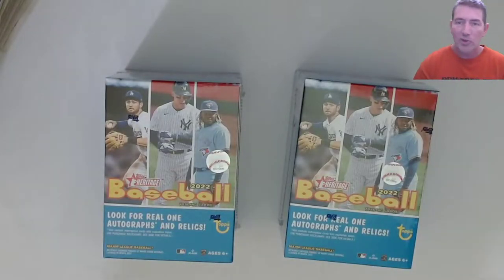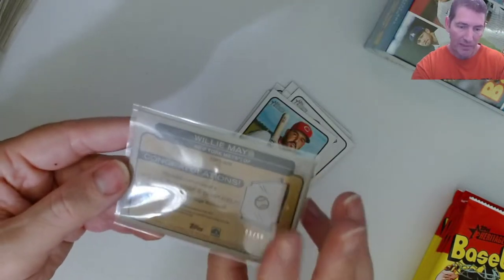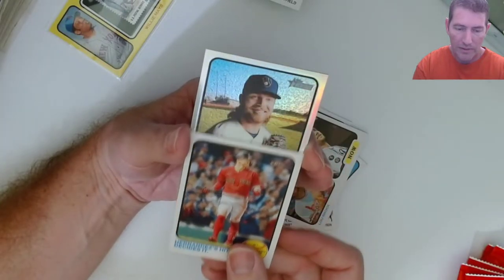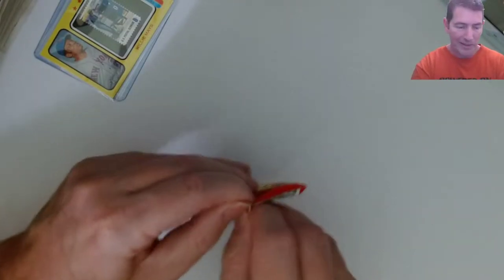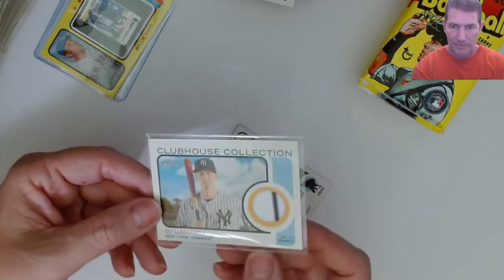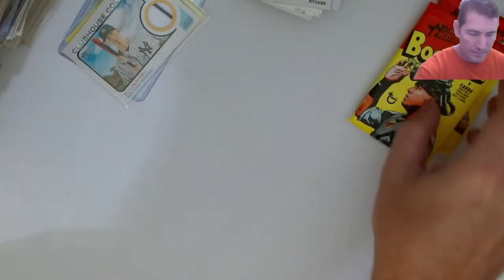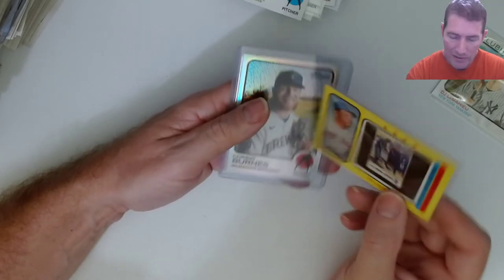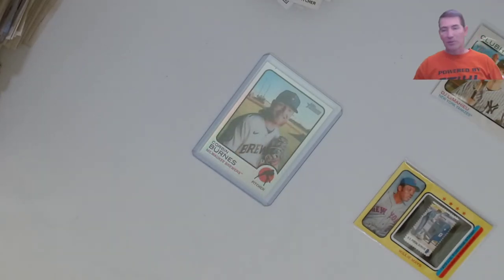Cracking! 2022 Topps Heritage Blaster Boxes. Finally got a little luck!